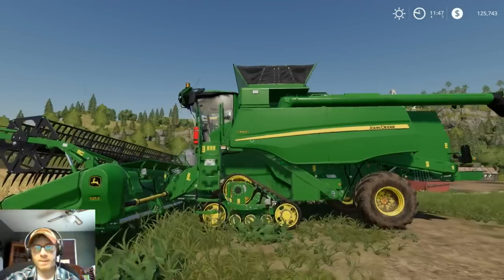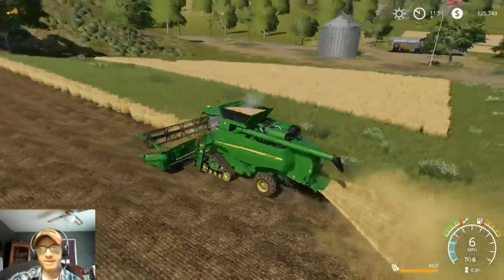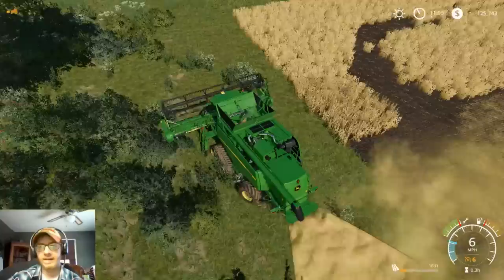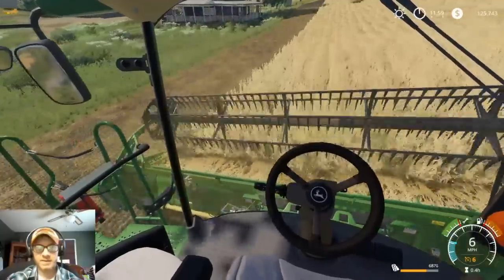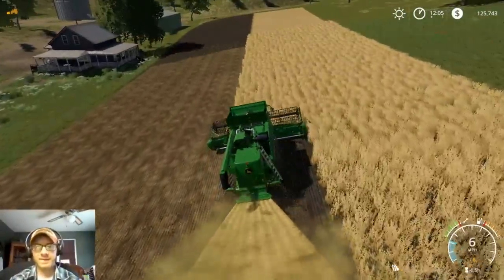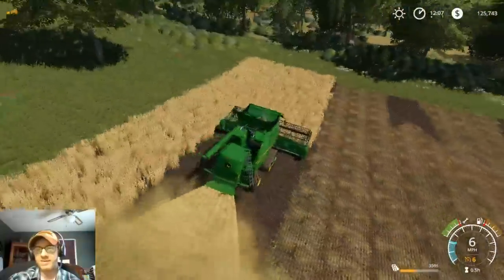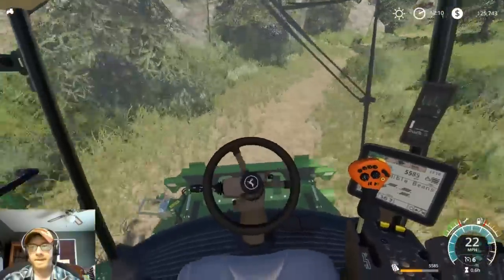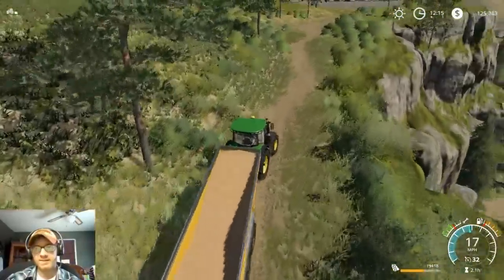FS19 Ravenport Episode 2-Continuing Soybean Harvest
12 GB Memory 1TB HDD
15.6" FHD eDP Wide View Angle 1920x1080